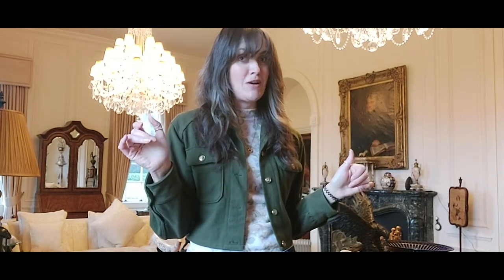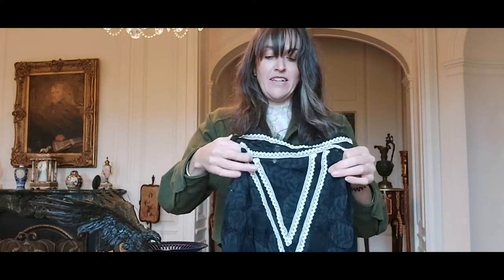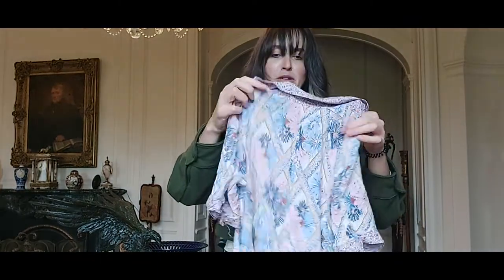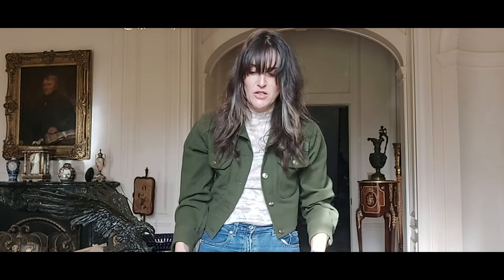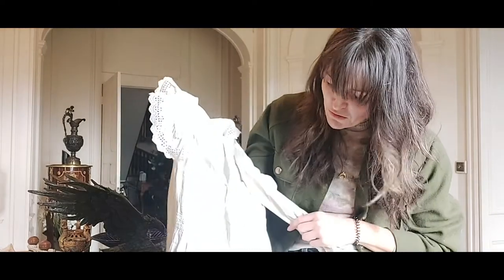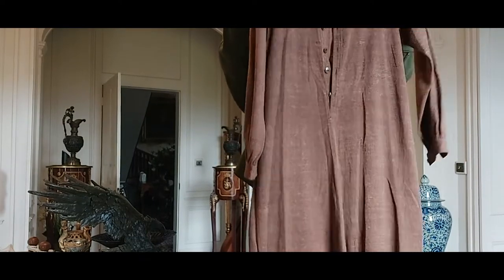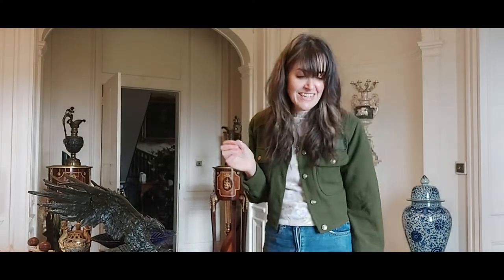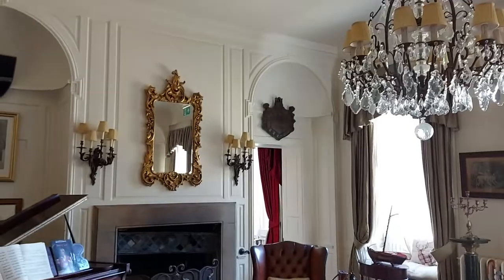HUGE UK VINTAGE CLOTHING HAUL 2022 AND SWISH HOUSE SITTING TOUR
Welcome to my 1st HUGE UK vintage clothing haul video of 2022 with a twist! This haul, and what a haul it is, is from my very recent trip down south to my favourite place ever a house clearance industrial unit. I have been going here for years and absolutely love it!

We are also still house sitting which really has been SO much fun! The one in the video will be hard to top though I think in terms of period charm and architectural presence! But we are happy to try 😂

Or Etsy Shop

Rachael XOX